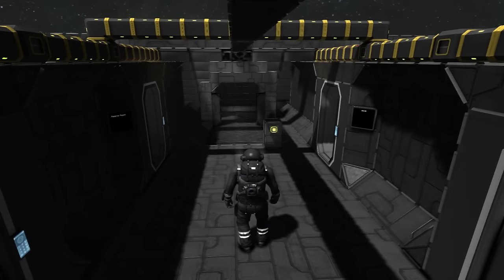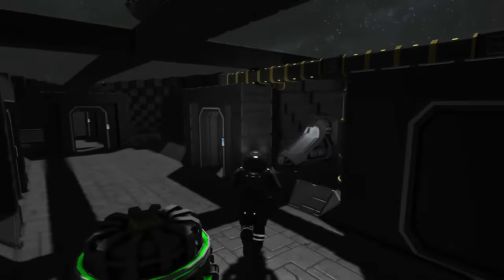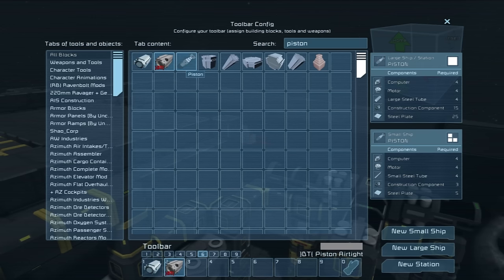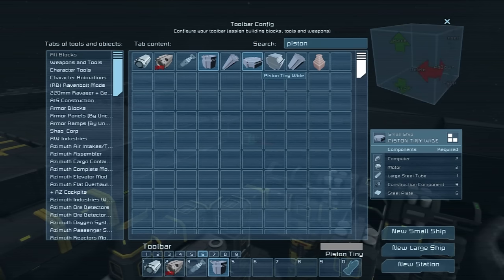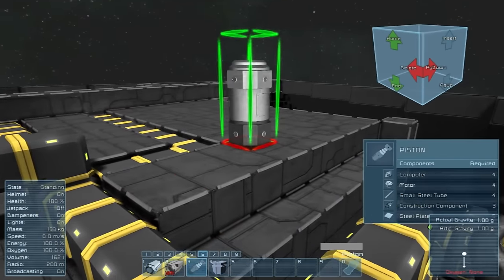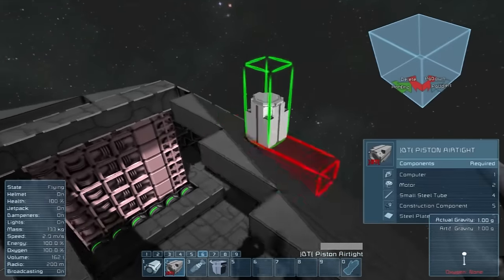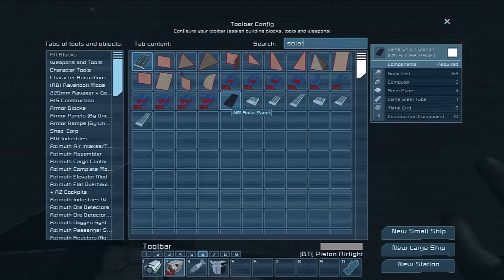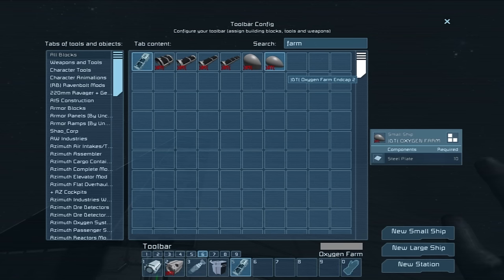Let's Play Space Engineers - Episode 74: Piston Problems!!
Welcome to the new season of Space Engineers which chronicles our playthrough in Exploration Mode!! Hope you all enjoy it as much as I do! :)